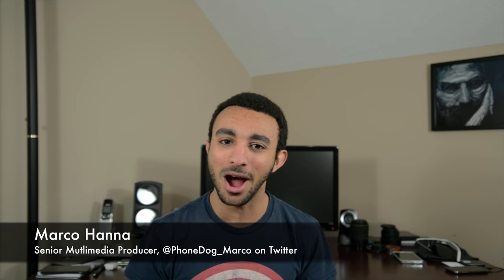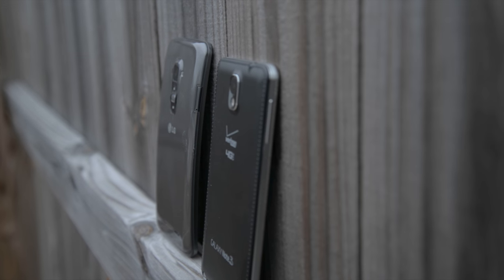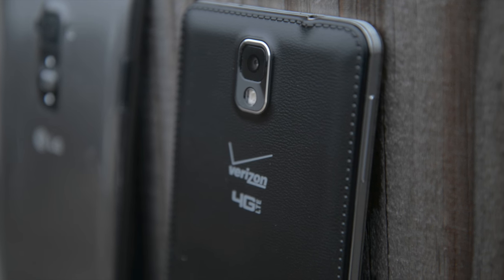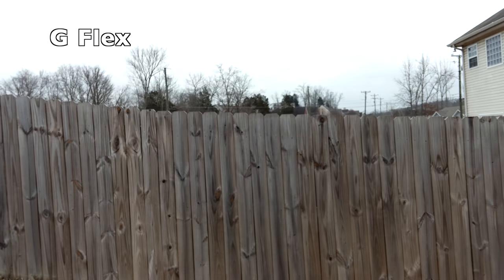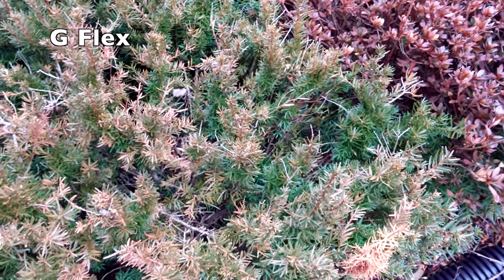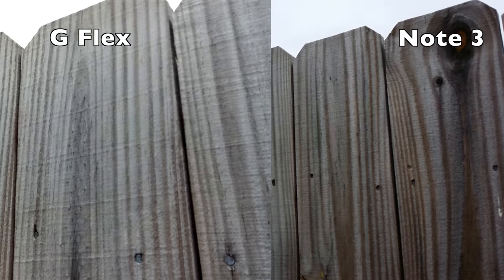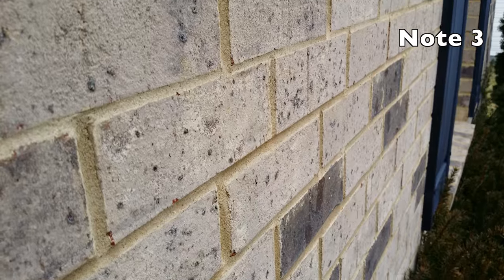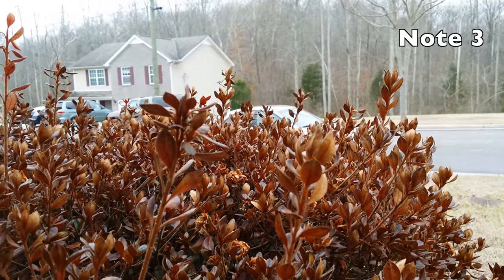4K Battle! Samsung Galaxy Note 3 vs LG G Flex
4K is coming. Also known as Ultra HD, the technology was everywhere at CES 2014, appearing in TVs, tablets, cameras and new displays. Of course, in order to take advantage of the Ultra HD displays on these devices, we need videos in that resolution. The good news is that instead of going out and buying a Cinema camera that can cost thousands of dollars, we now have 4K in our pockets: The months-old Note 3 and the recently-released LG G Flex both feature 13-megapixel camera sensors that are capable of recording beautiful 4K video.

Are are the devices themselves beautiful, though? We put these two super phones head-to-head in this special video, produced in 4K. Why? Because they can shoot 4K video. Which one will come out on top? Be sure to watch and find out!